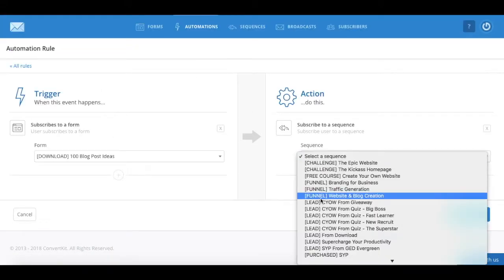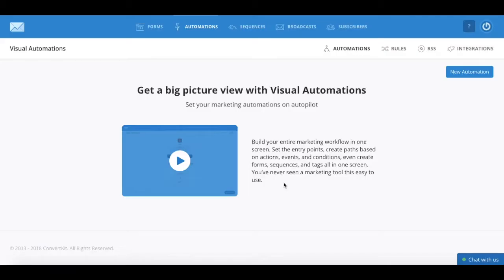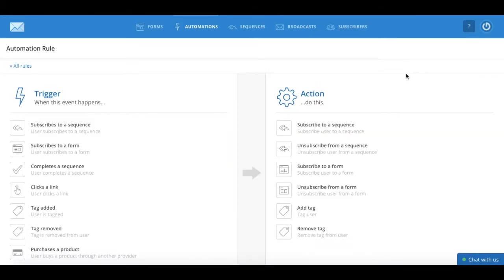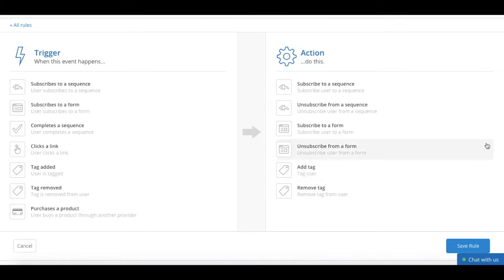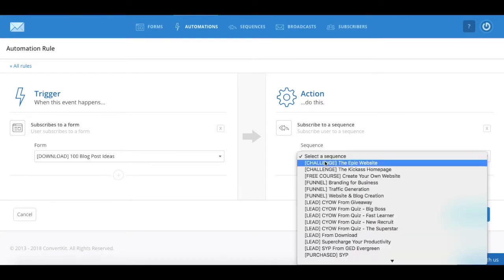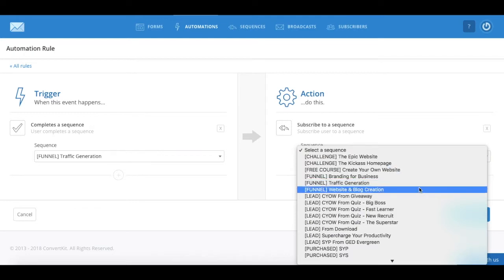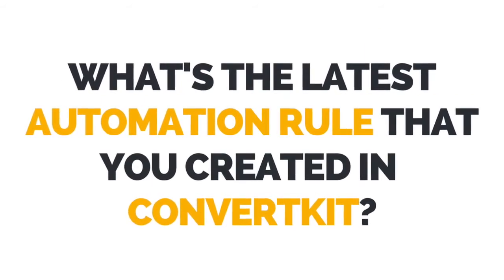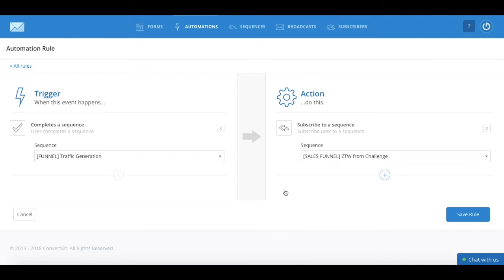CONVERTKIT AUTOMATION RULES: ConvertKit Automation Examples & Link Trigger ConvertKit Tutorial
CONVERTKIT AUTOMATION RULES: ConvertKit Automation Examples & Link Trigger ConvertKit Tutorial. Streamline your email marketing and grow your business with our latest ConvertKit automation rules tutorial! In this video, we'll show you how to set up effective automation rules in ConvertKit that will help you save time and grow your business. From creating link triggers to setting up email sequences, we'll give you all the tips and tricks you need to create automation rules that will engage and convert your audience. Whether you're a beginner or an experienced ConvertKit user, this tutorial will take you through the process of creating powerful automation rules that will make your email marketing a breeze. So why wait? Click play now and learn how to set up ConvertKit automation rules like a pro!

DOWNLOAD THE FREE CHEAT SHEET WITH THE 9 ABSOLUTE BEST TOOLS TO RUN YOUR ONLINE BUSINESS